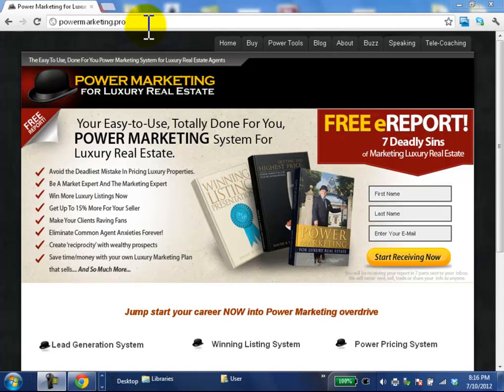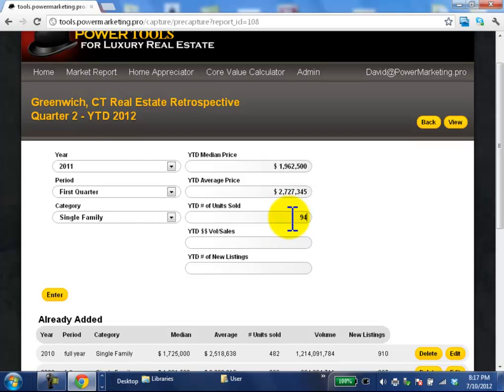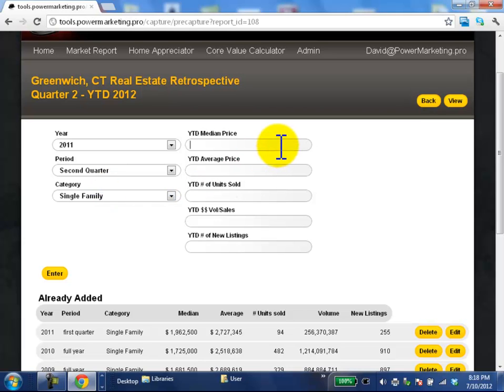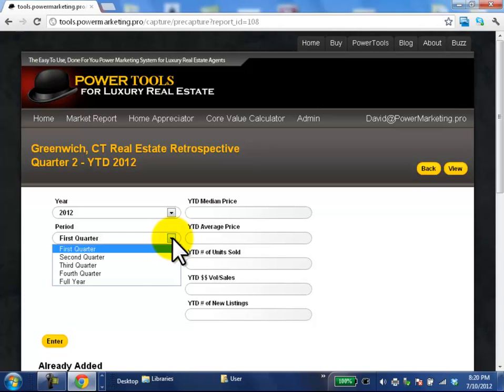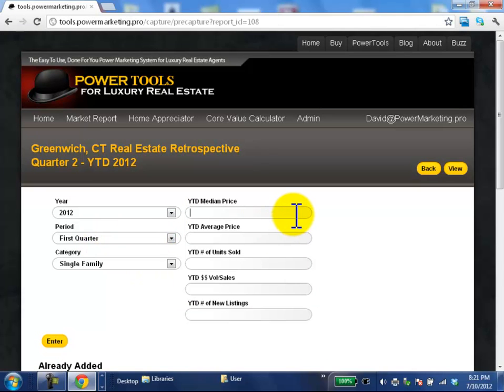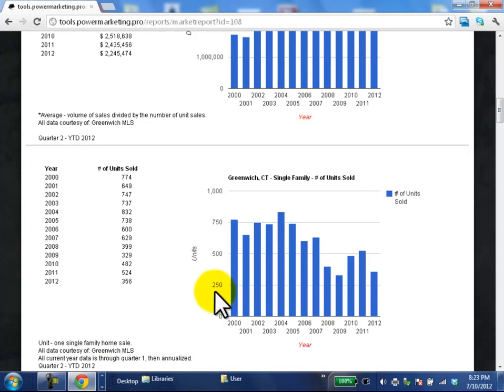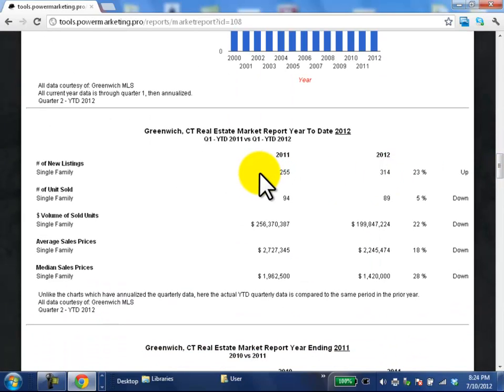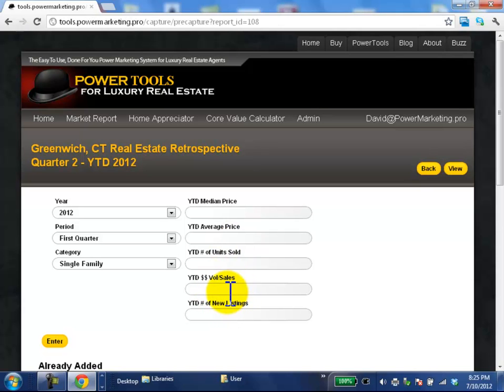Tutorial II Entering Quarterly Data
An 8 minute Tutorial and how to enter quarterly data for last year and the current year.  Critically important that the data being entered each quarter is YTD data.